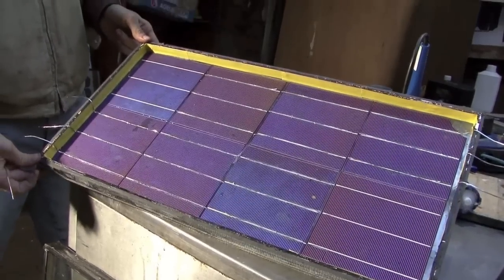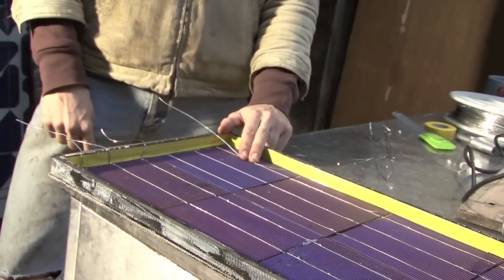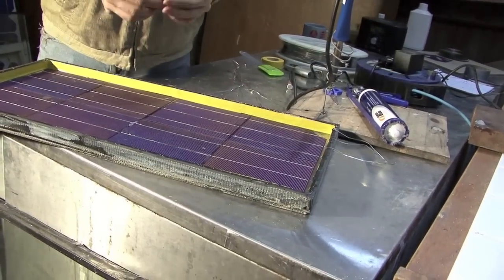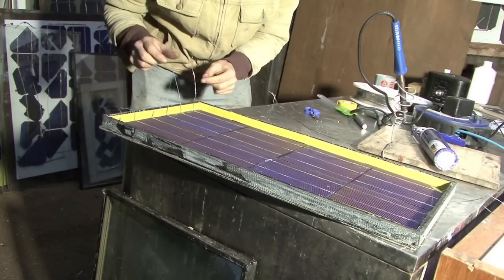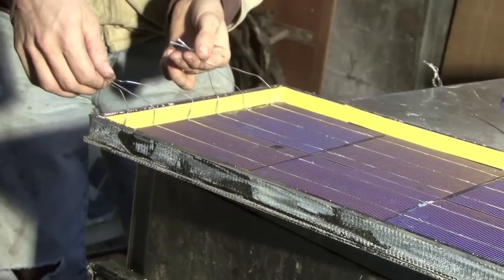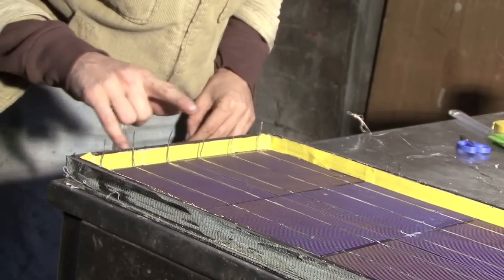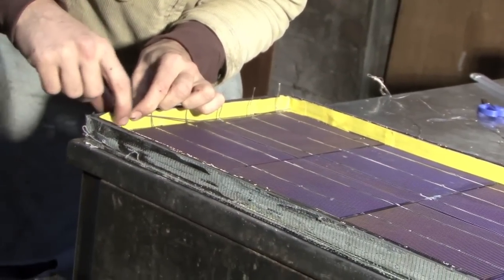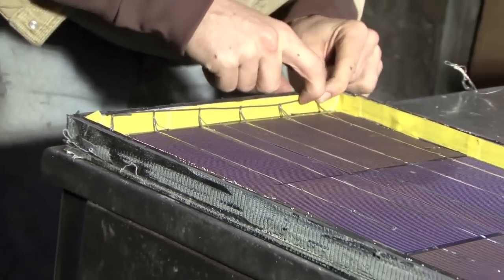Step 9: Final tabbing and cross tabbing